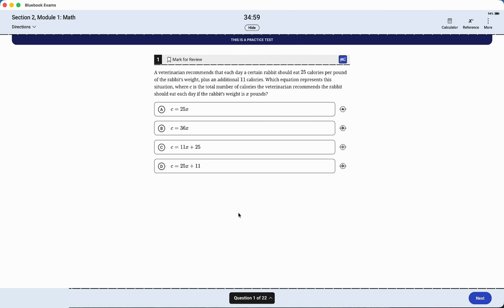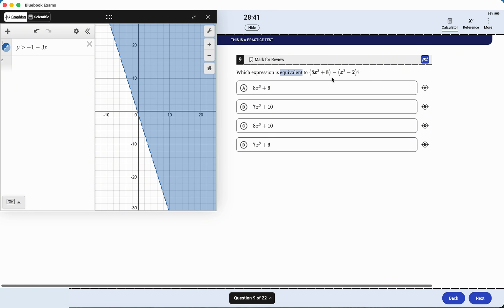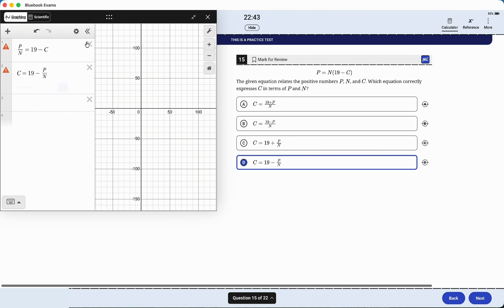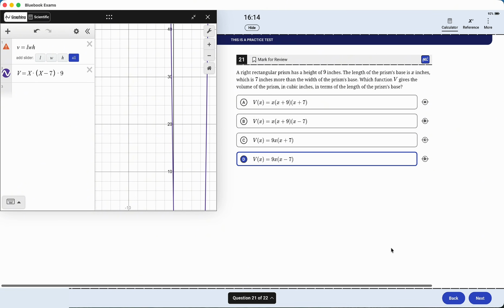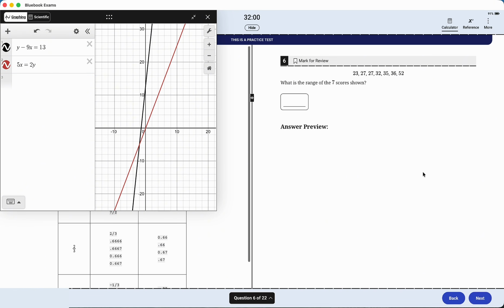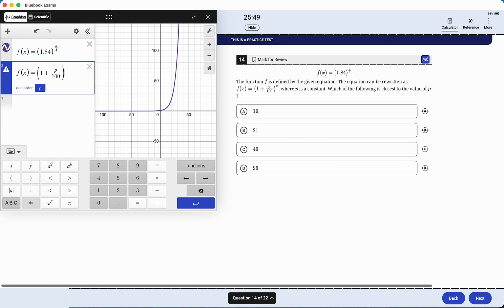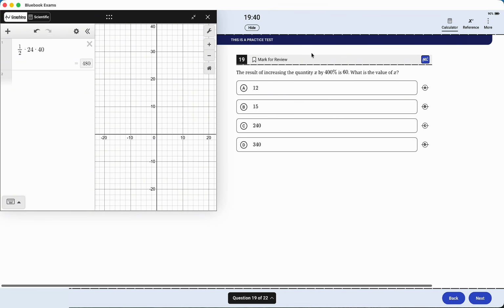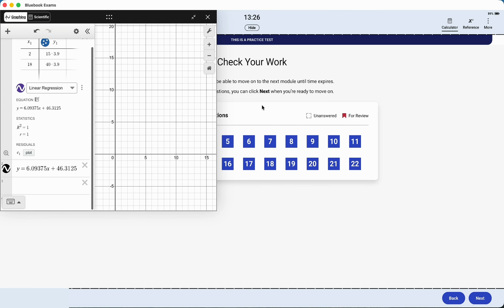Perfect 800 on SAT Test 5 — Watch Me Solve Every Math Question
Full-length SAT practice tests with a video explanation on every problem, free

SAT Practice Test 5, full math walkthrough, every question explained with Desmos shortcuts. Perfect 800 in about 35 minutes, and the test gives you 70.

When you want to test what you learned here, Sigma Prep has our own version of Practice Test 5. Same concepts, brand new problems. See your score, then drill exactly the questions you missed.

Timestamps:
0:00 Intro

0:21 M1 Q1
0:55 M1 Q2
1:56 M1 Q3
2:26 M1 Q4
3:06 M1 Q5
3:38 M1 Q6
4:22 M1 Q7
5:35 M1 Q8
6:17 M1 Q9
6:56 M1 Q10
7:21 M1 Q11
8:10 M1 Q12
8:52 M1 Q13
10:42 M1 Q14
11:46 M1 Q15
14:14 M1 Q16
15:20 M1 Q17
15:50 M1 Q18
16:21 M1 Q19
17:18 M1 Q20
18:07 M1 Q21
19:08 M1 Q22

20:55 Sigma Prep walkthrough

22:07 M2 Q1
22:43 M2 Q2
23:02 M2 Q3
23:56 M2 Q4
24:50 M2 Q5
25:04 M2 Q6
25:28 M2 Q7
26:26 M2 Q8
26:48 M2 Q9
27:10 M2 Q10
27:54 M2 Q11
29:01 M2 Q12
30:13 M2 Q13
30:43 M2 Q14
31:41 M2 Q15
33:17 M2 Q16
33:59 M2 Q17
35:22 M2 Q18
37:22 M2 Q19
38:20 M2 Q20
39:58 M2 Q21
42:22 M2 Q22

43:44 Wrap up